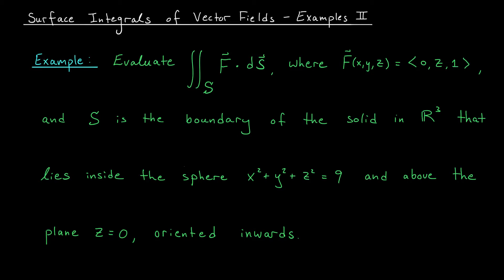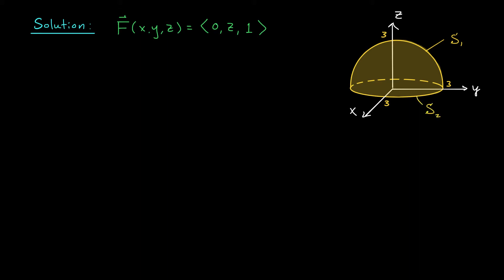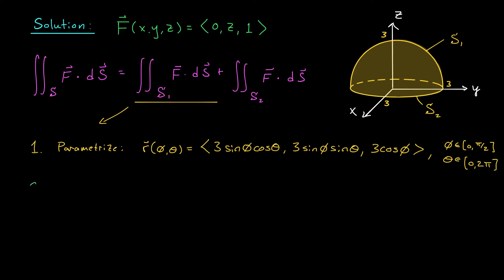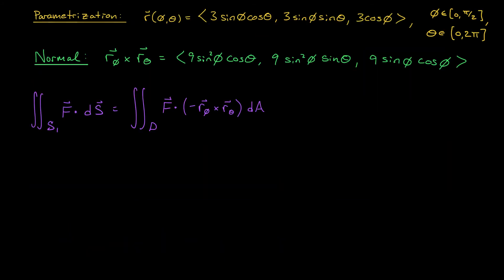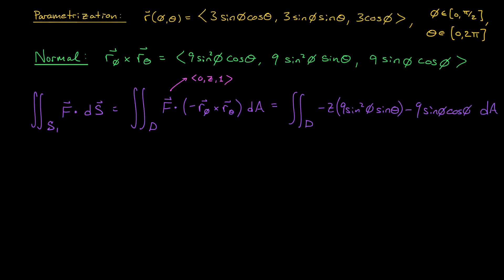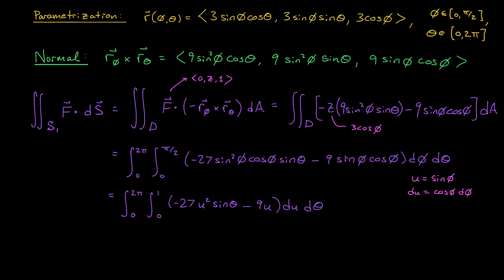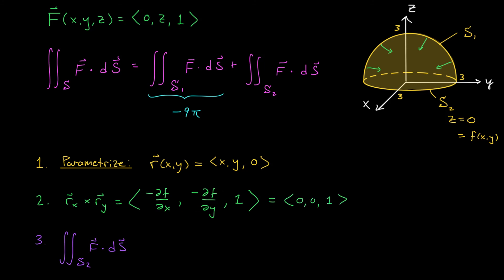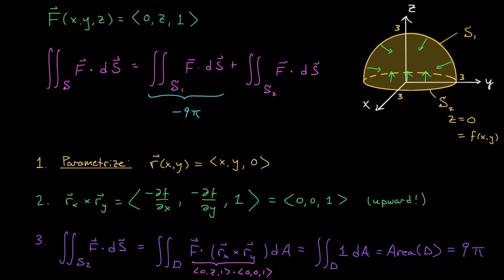Surface Integrals of Vector Fields - Examples II